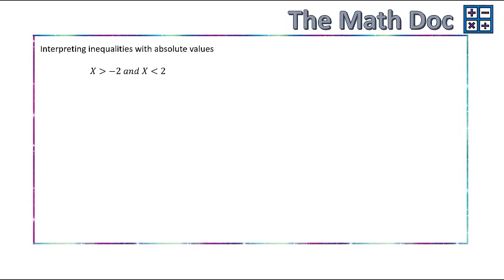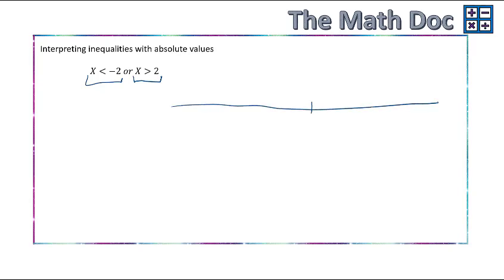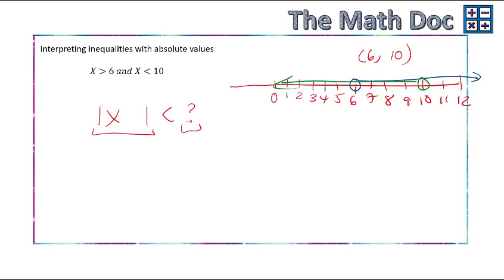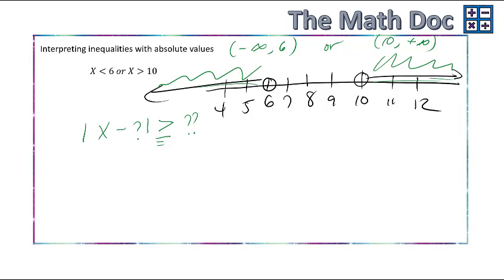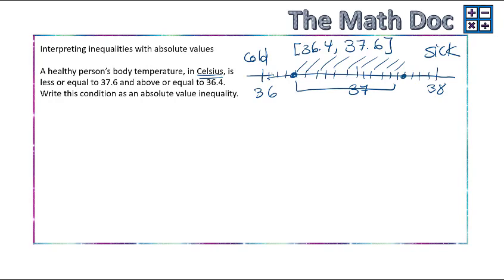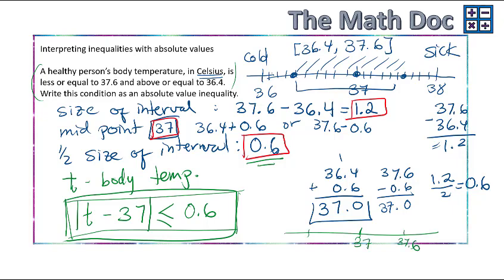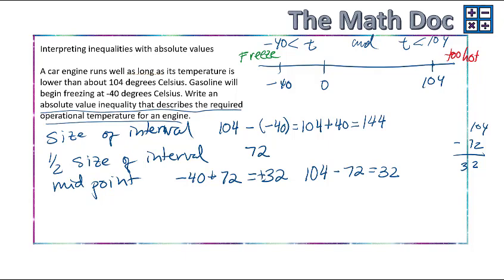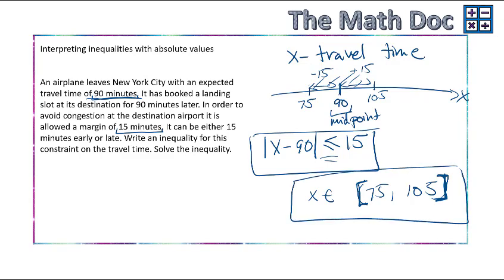Interpreting Absolute Value Inequalities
This is our final installment on inequalities with absolute values. The video focuses on interpreting the inequalities through a set of examples that construct the absolute value condition from a set of simple inequalities. For more about absolute value inequalities see the first video
For additional background:
Specific examples or questions: add to comments below